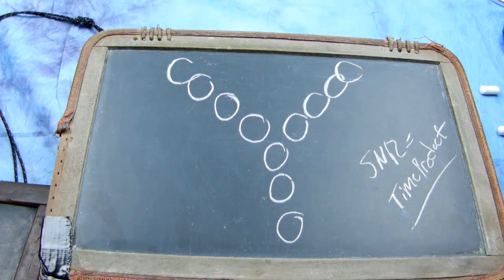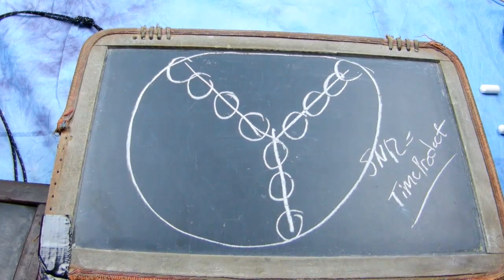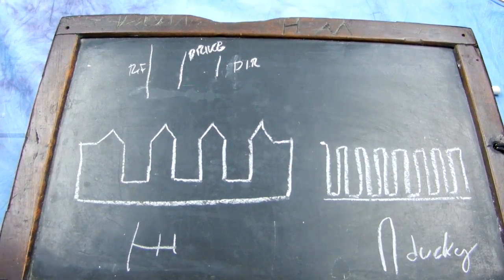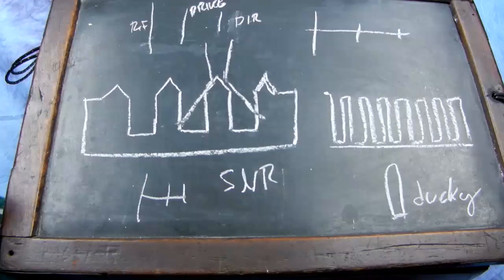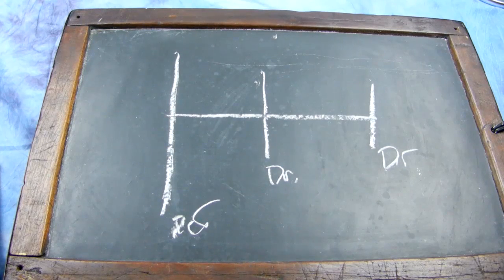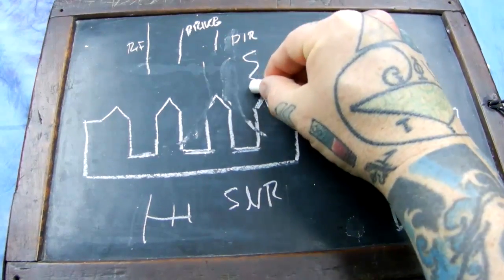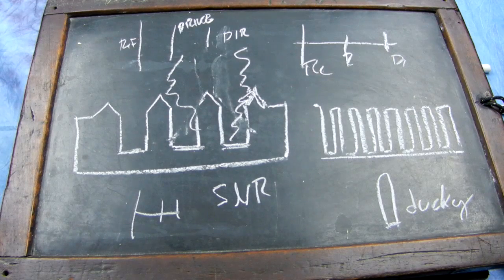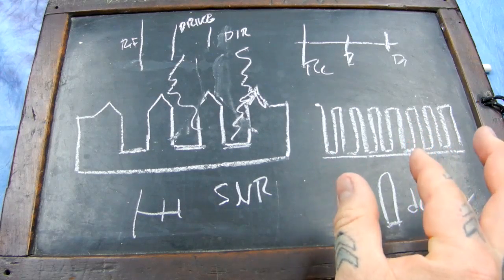Angry Photographer: VID #1 FX sensors VS. DX sensors. HOW & WHY each is good & bad. LONG VERSION